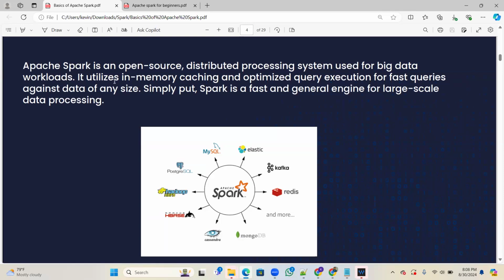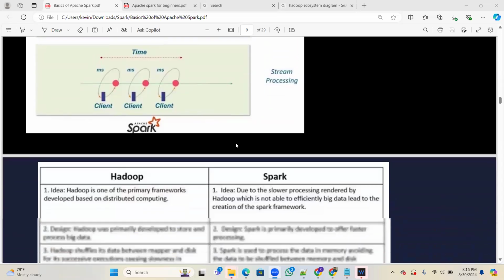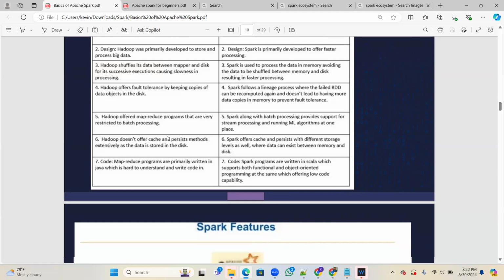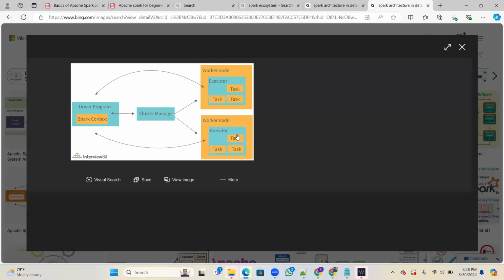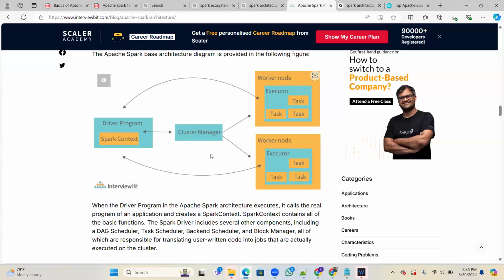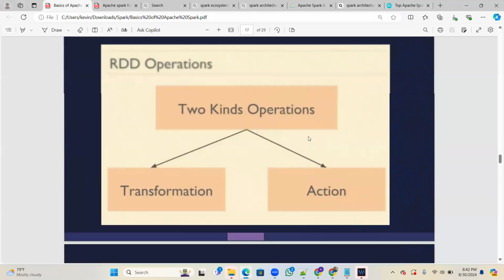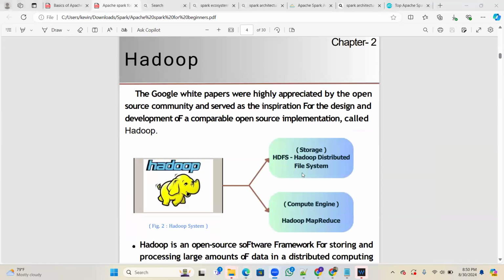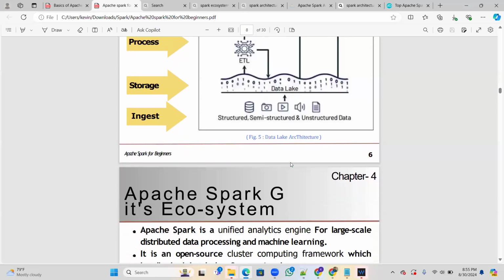Apache Spark introduction 20240830 Recording 1920x1080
Description: Apache Hadoop is a powerful open-source framework designed for handling and processing massive datasets across clusters of computers. It's particularly useful for storing and analyzing data that doesn't fit on a single machine.

Key Features:

Distributed Storage: Hadoop's core component, HDFS (Hadoop Distributed File System), provides reliable and fault-tolerant storage for large datasets.
Parallel Processing: MapReduce, another key component, allows data to be processed in parallel across multiple nodes, significantly speeding up computations.
Flexibility: Hadoop supports various data formats and can be used for a wide range of tasks, including data warehousing, batch processing, and machine learning.
Use Cases:

Log Analysis: Processing and analyzing massive amounts of log data to identify trends, anomalies, and security threats.
Scientific Computing: Handling and processing large datasets generated by scientific simulations and experiments.
Apache Spark
Description: Apache Spark is an open-source cluster computing framework that provides high-speed performance for large-scale data processing. It's built on top of Hadoop and leverages in-memory caching to significantly accelerate computations.

Key Features:

In-Memory Processing: Spark stores data in memory, enabling faster processing compared to disk-based systems like Hadoop.
Fast and General: Spark supports a wide range of operations, including data streaming, SQL queries, machine learning, and graph processing.
Interactive Analysis: Spark's interactive mode allows users to quickly explore and analyze data.
Use Cases:

Real-time Analytics: Processing streaming data from various sources for real-time insights and decision-making.
Machine Learning: Training and deploying machine learning models on large datasets.
Interactive Data Exploration: Quickly analyzing and visualizing large datasets to gain insights.
Apache Hive
Description: Apache Hive is a data warehousing system built on top of Hadoop. It provides a SQL-like interface (HiveQL) for querying and managing large datasets stored in HDFS.

Key Features:

SQL-like Interface: HiveQL allows users familiar with SQL to easily query and analyze data stored in Hadoop.
Data Warehousing: Hive is well-suited for building data warehouses and performing data analysis tasks.
Extensible: Hive can be extended with user-defined functions (UDFs) and other custom components.
Use Cases:

Data Analysis: Performing complex data analysis tasks using SQL-like queries.
ETL (Extract, Transform, Load): Extracting, transforming, and loading data into Hadoop for analysis.